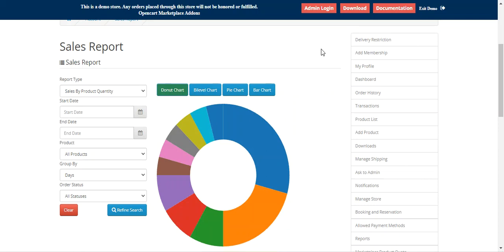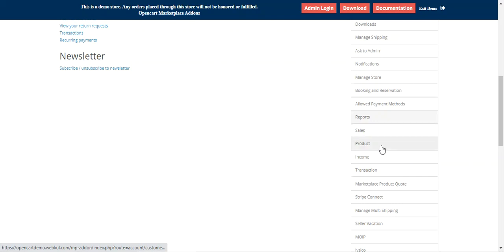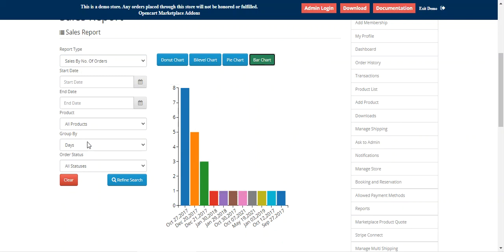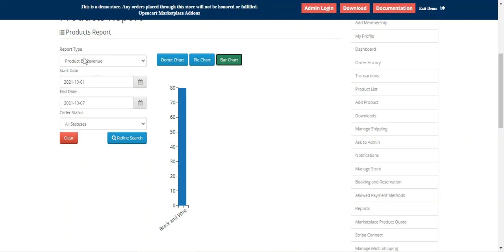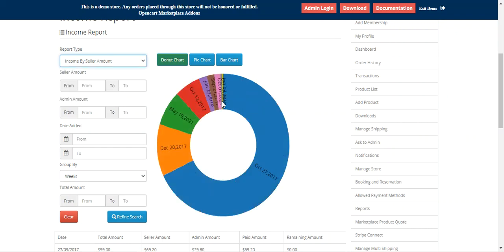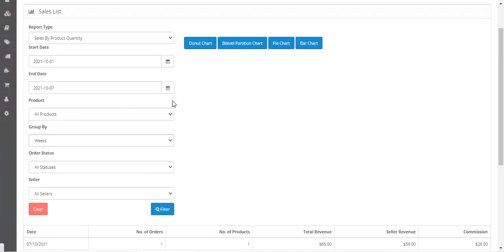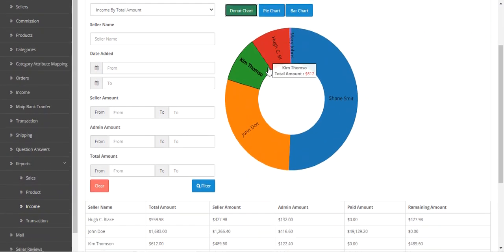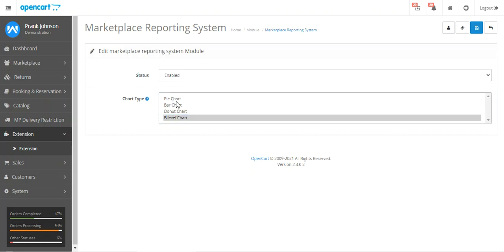OpenCart Marketplace Report System Plugin - Overview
This plugin allows sellers and admin to see their reports for sales, products, income, and transactions graphically in Marketplace. Admin and sellers can see the report for sales, product, income, and transactions.

The admin can see the reports for any particular seller. Also, reports can be seen in four types of chart pie chart, donut chart, bar chart, and bilevel chart.

2. Raise a Ticket via our HelpDesk system